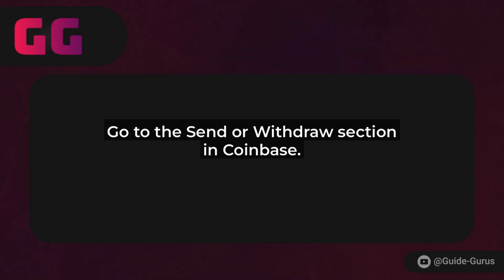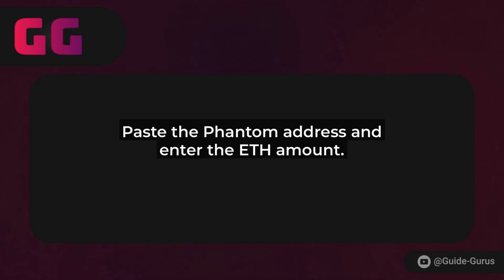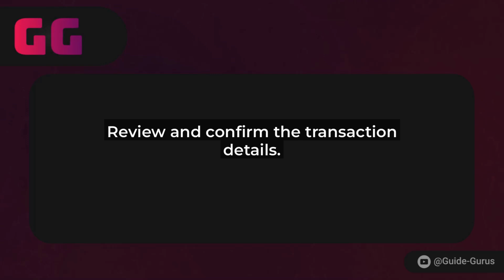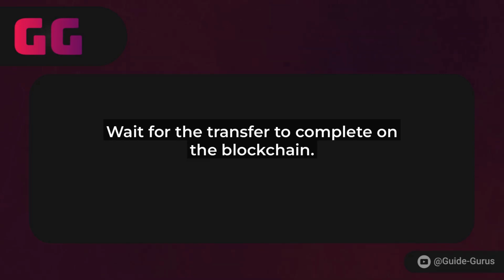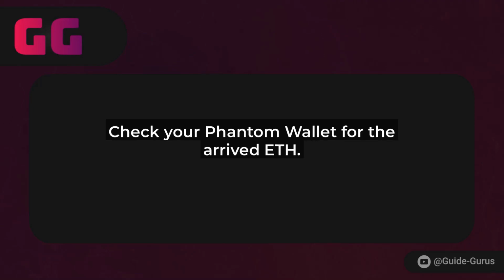How To Transfer Eth From Coinbase To Phantom Wallet (2025)